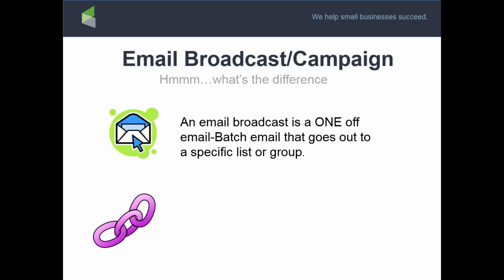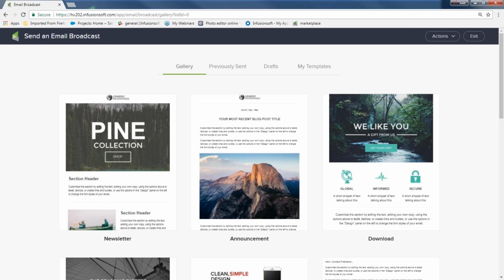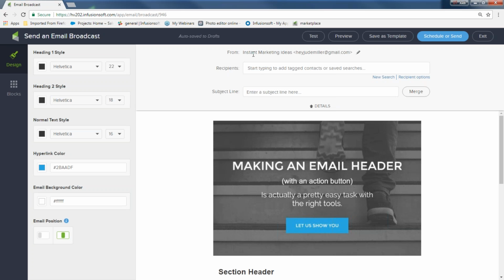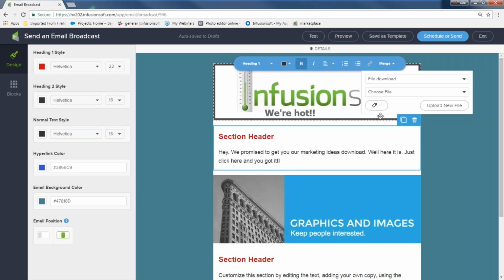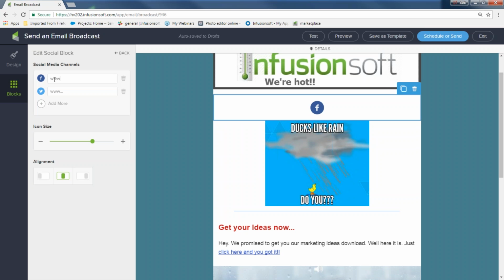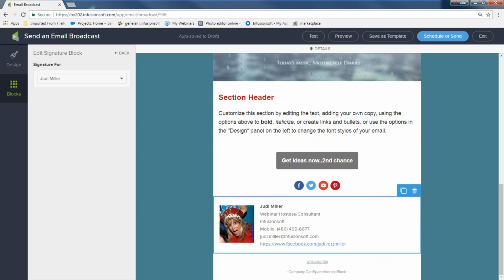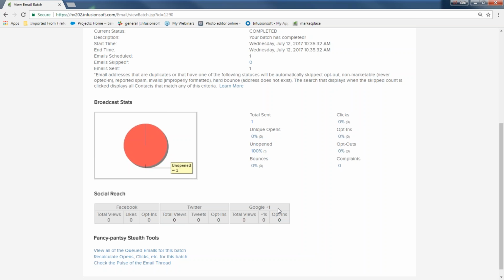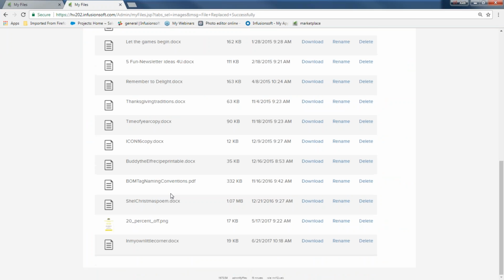July 12th- Send Emails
We will be going over how to create an email template with Infusionsoft's email builder. Learn how to start with a template and create your first email broadcast. Easy and fun to do!